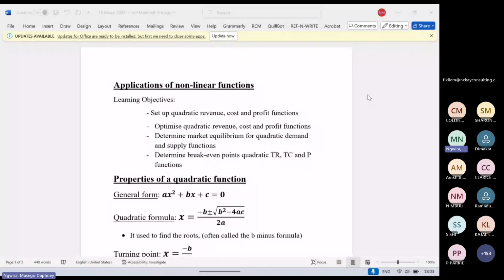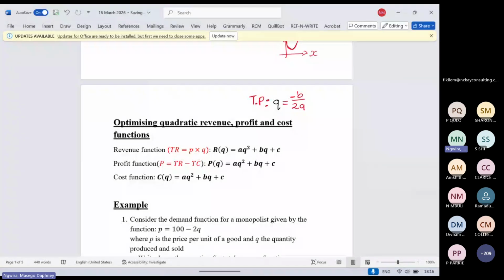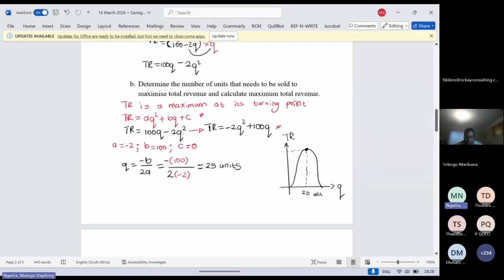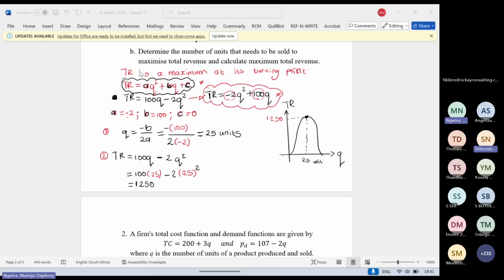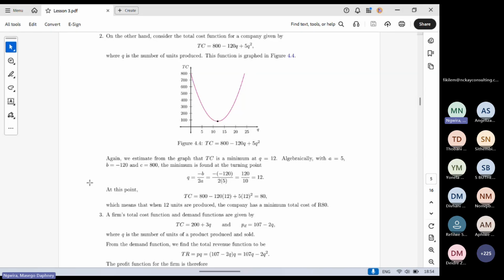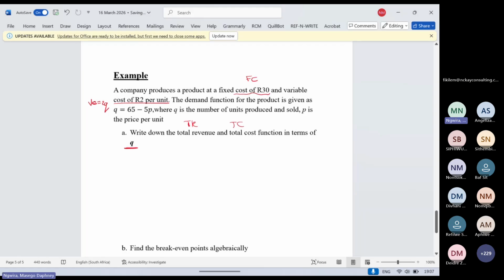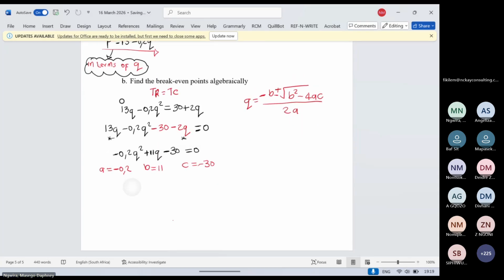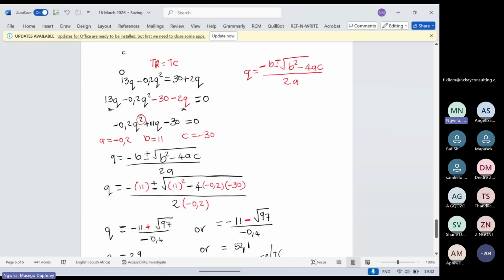Applications of non-linear functions (16/03/2026)